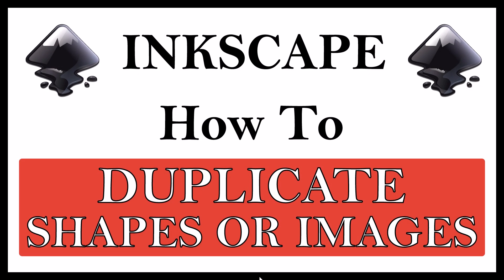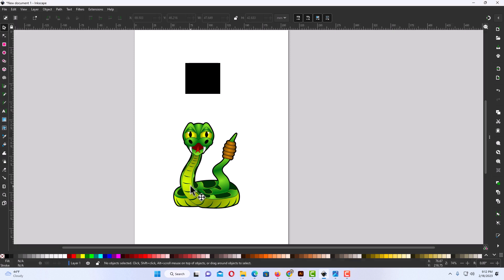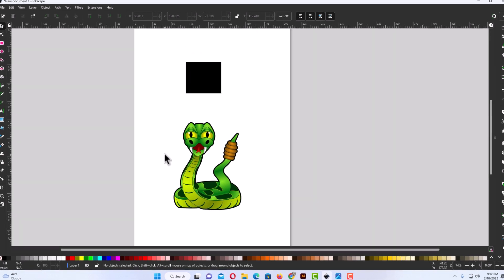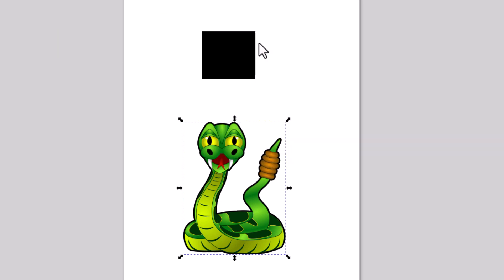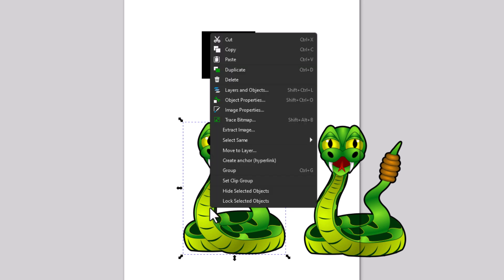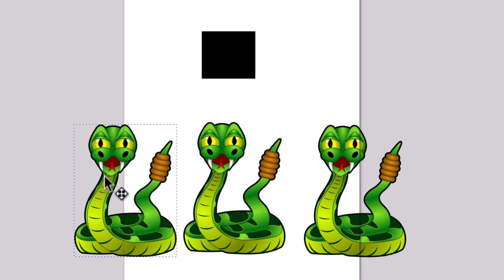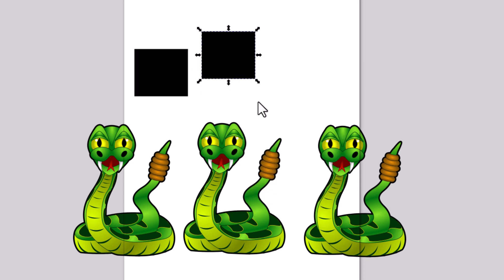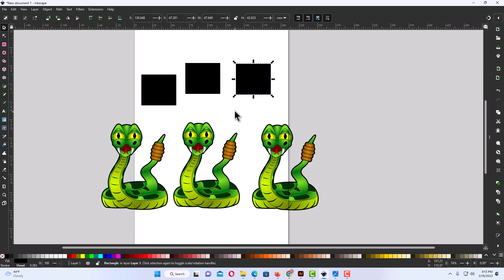Inkscape: How To Duplicate Shapes Or Images Using Inkscape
Inkscape: How To Duplicate Shapes, Objects, Or Images Using Inkscape

This is a video tutorial on how to change a .png image into a vector image in Inkscape. I will be using a desktop PC for this tutorial.

Simple Steps
1. Open your project in Inkscape
2. Right click on your image or shape and choose "Duplicate".
3. The duplicated shape or image with we placed in front of the original.

Chapters
0:00 How Duplicate Shapes Or Images In Inkscape
0:15 Open Your Project In Inkscape
0:26 How To Duplicate Images In Inkscape
1:12 How To Duplicate Shapes In Inkscape